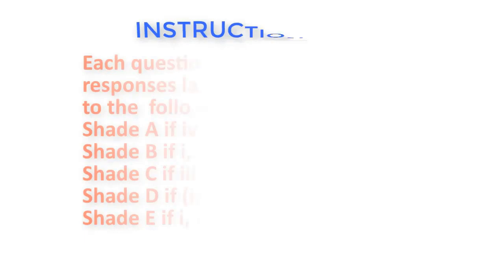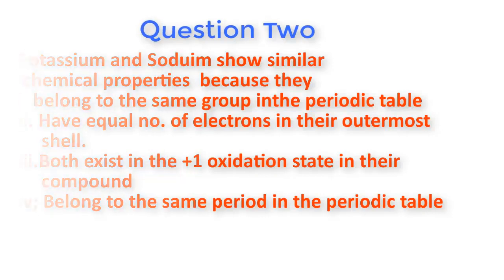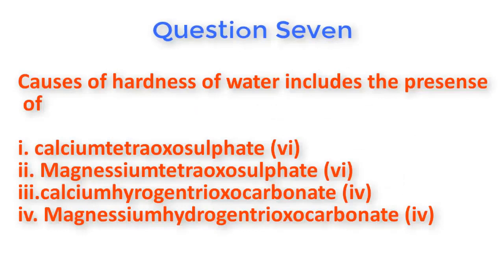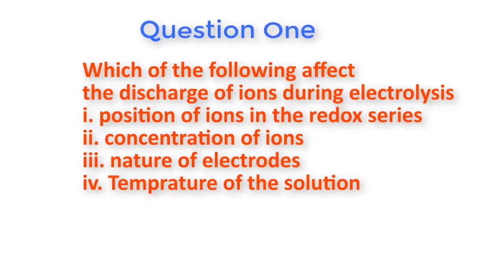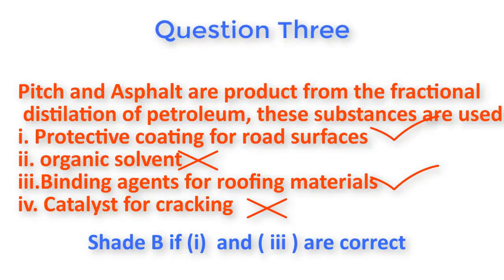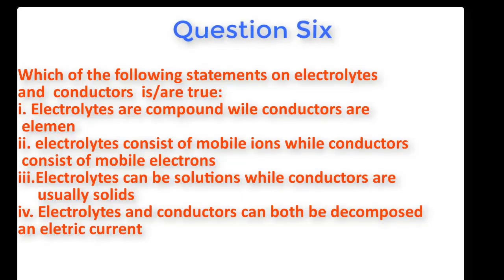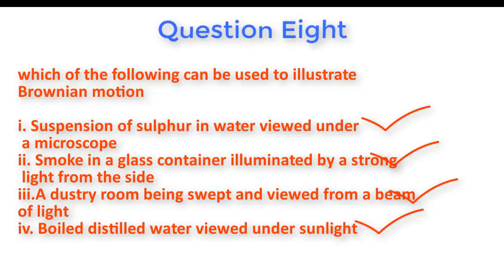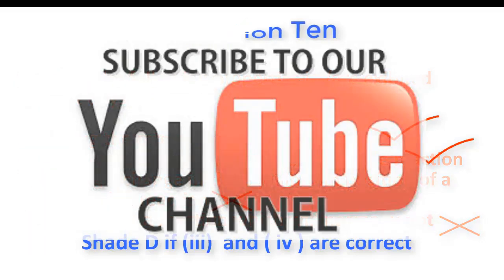Chemistry Revision Aids With Past SSCE Questions And Answers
This video is a revision aids to past question papers in chemistry. It is ideal for those preparing for WAEC, Jamb, SSCE and NABTEB Examinations